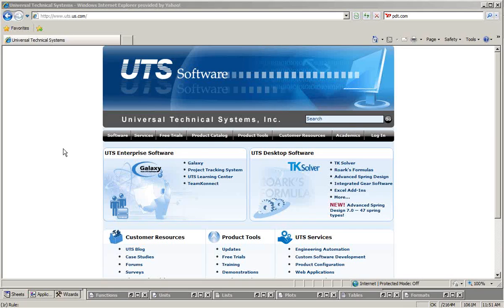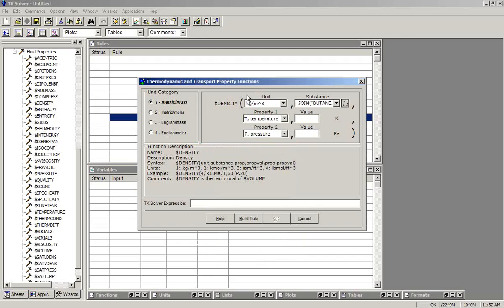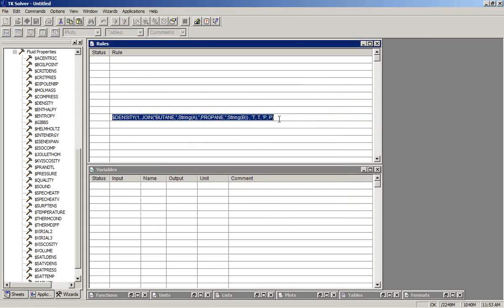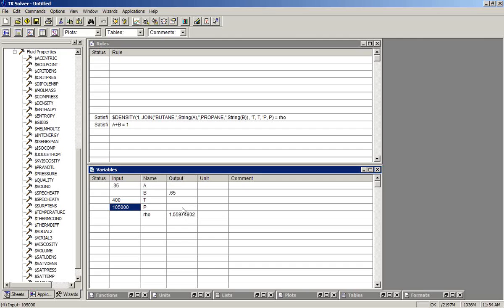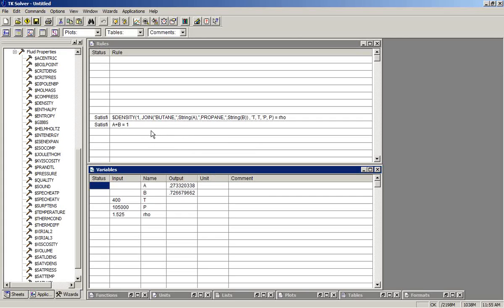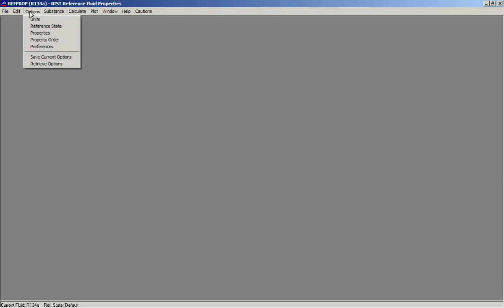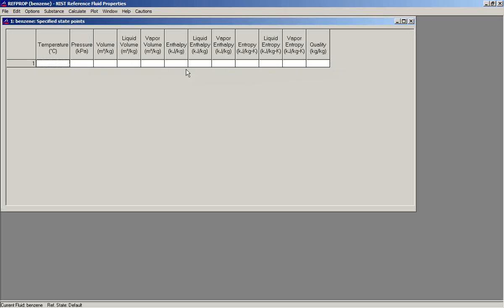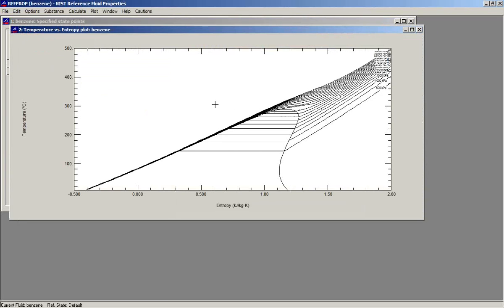TK Solver - Thermodynamic Functions 2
This series covers the thermodynamic functions in TK Solver.